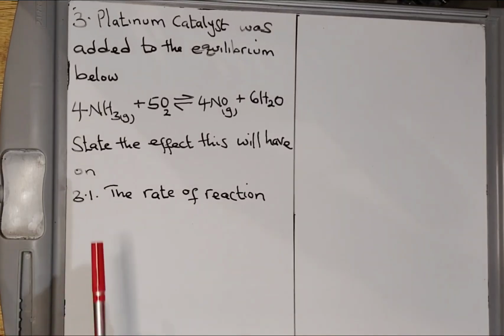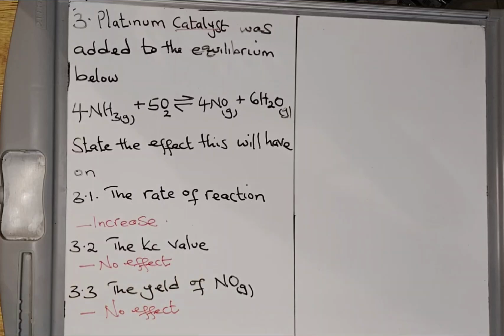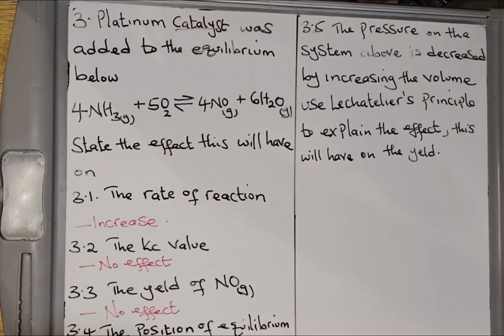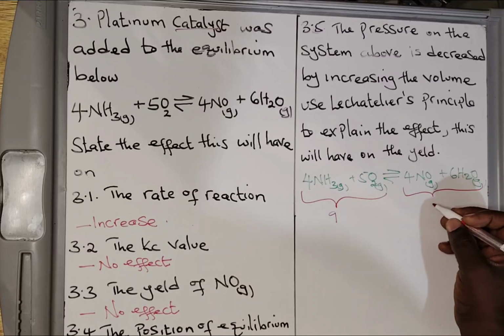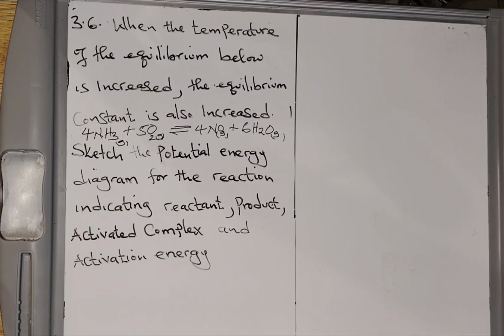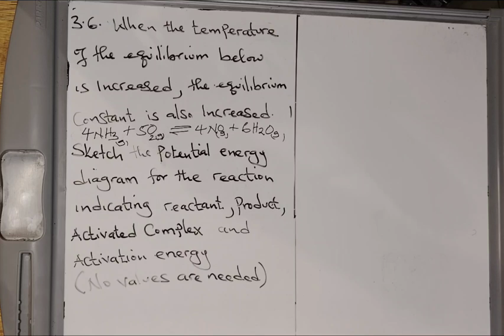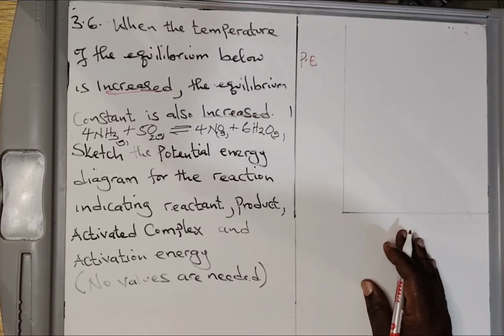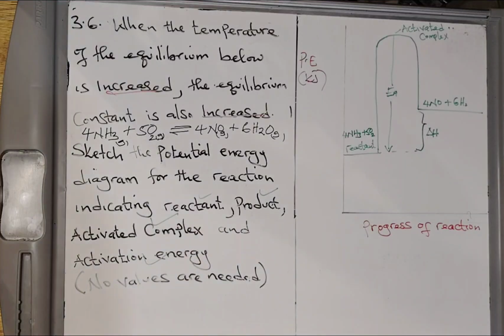Grade 12. Chemical equilibrium